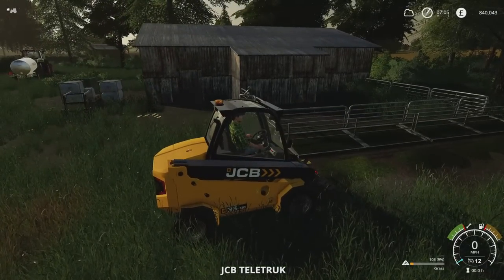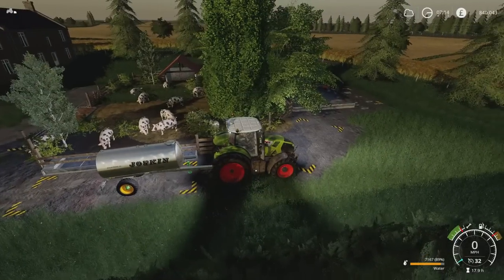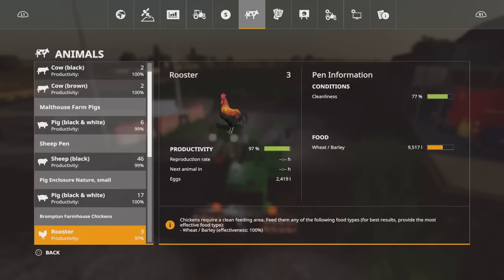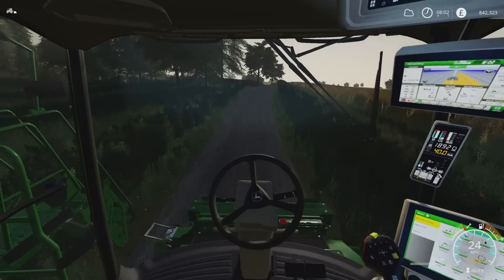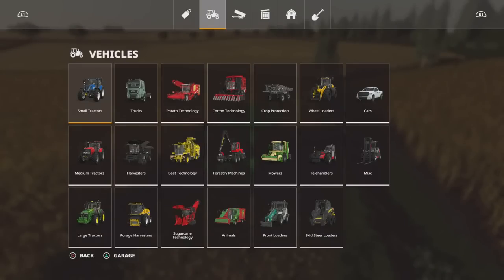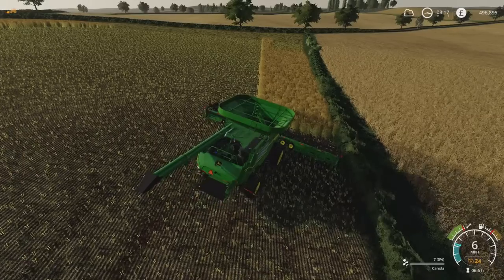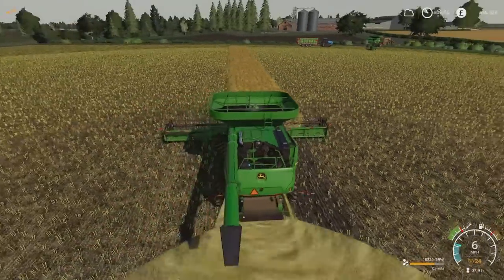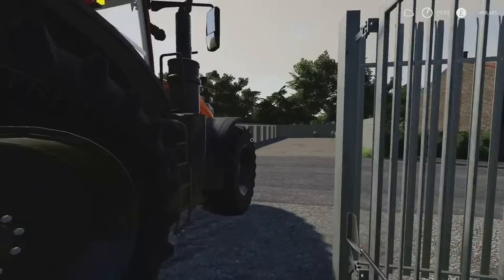FS19 | ATTINGHAM PARK Ep 23 | X-MAN! | Farming Simulator 19 PS5 Let’s Play.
FS19 | ATTINGHAM PARK Ep 23 | X-MAN! | Farming Simulator 19 PS5 Let’s Play. Map by: GBModding. GIANTS Software. Focus Home Interactive. A nice payout overnight and the last of the digestate sold. It’s time to become a superhero! Double trouble with my imported X9s. This should make harvests a bit quicker. Maybe some more fields too.

Music (if used) is from YouTube and Sharefactory’s free libraries. Stellar Wind By: Unicorn Heads (YouTube Library).

Mods used: AFM Santana 88 Pickup By: , Precision Farming DLC By: GIANTS Software, Unreal Tree Devourer + VStR Platform Autoload + Trans Tank 120-48TC Pack By: raulycristi1 (VSR Modding Sur), Lizard Quad Bear 350 4x4 By: SleutjesModding, Agco 1000 Series By: Ahran Modding, Underground Silo By: The Lort, Bergmann TSW 7340s By: NicoPix’s, Weber MT DSC 180 By: Agrartechnik Nordeifel, John Deere Ccs1990 By: J.A modding, NML Placeables Pack By: ALiEN JiM, Placeables Details Pack By: Kamilos0397, Bridge Pack By: Sand Hill Modding, Quadro Pro Baler Pack + MAN 33-414/41-403 Pack + Damcon PL-10 By: Blacksheep Modding, Farm Supply Pack By: The Lort, MAD High Pressure Washer + Harrow Wing 16 By: Mantrid, Siloking Prestige 22m3 By: ARM-Team, ArtMechanic PT - 25 By: Vanquish081, MP Agro Taurus Robust By: Connect Modding Group/Agro Tonho /Miotto Modding e MP Agr, John Deere 4500 By: MefiuFs, Pig Enclosure Nature + Berta’s Imbiss By: Oma Tana, Bee Hive By: GBModding, Slurry Yard By: MISSYB, GNU Series By: Hemerson Dentinho, John Deere DB60 By: JHHG Modding, John Deere X9 2020 US And Eu Version By: SiiD Modding, Flower Nursery Greenhouse By: ALiEN JiM, Pack of Polish Greenhouses with Tomatoes By: BarT, Cucumber Greenhouse By: n0tr3adY, Greenhouses By: GIANTS Software, Wind Turbine Pack By: Kirjen, Greenhouse Lemon By: yakup70, JCB Teletruk By: RossN Mods,